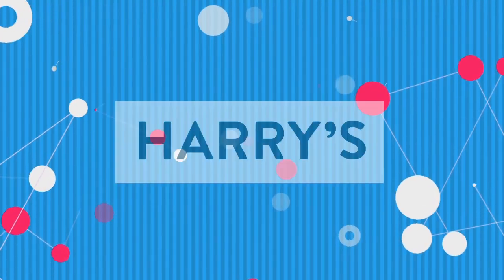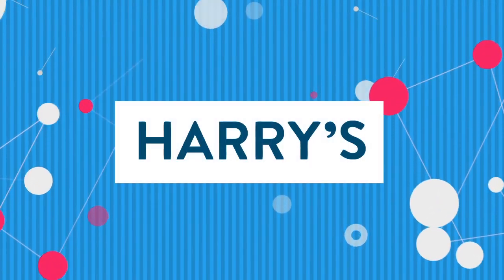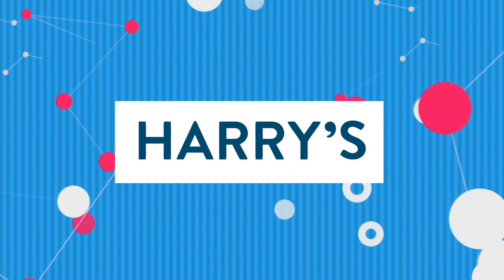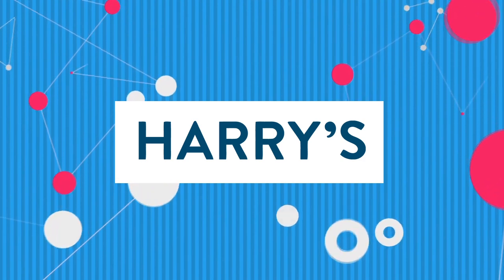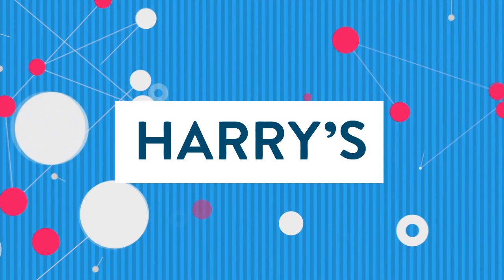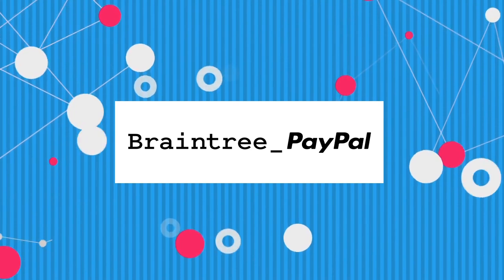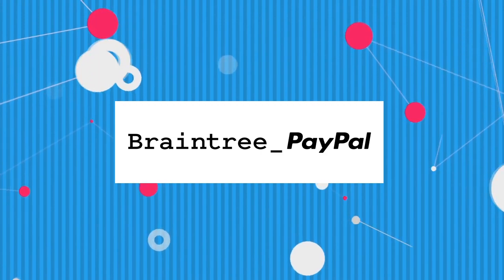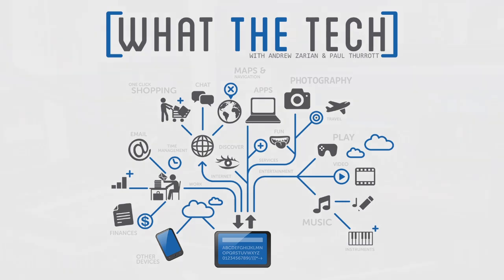What The Tech Ep. 262 - Upgrade Confusion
Microsoft announces the launch date for Windows 10. Paul addresses questions from Andrew and fans about how the Windows 10 upgrade and reservation system will work. Does reserving a free copy of Windows 10 mean you have to trade in your existing Windows license? And Paul discusses his stand out moments from Google I/O. Is Google Now on Android the future of smartphones?